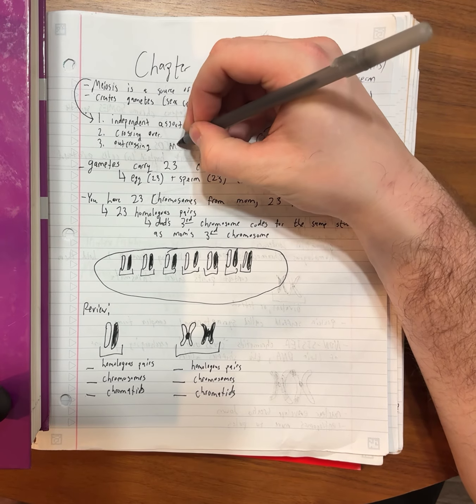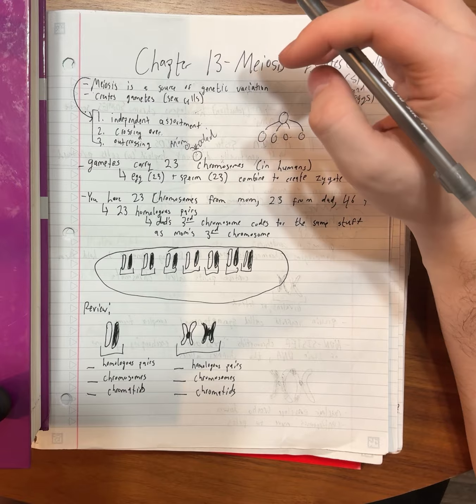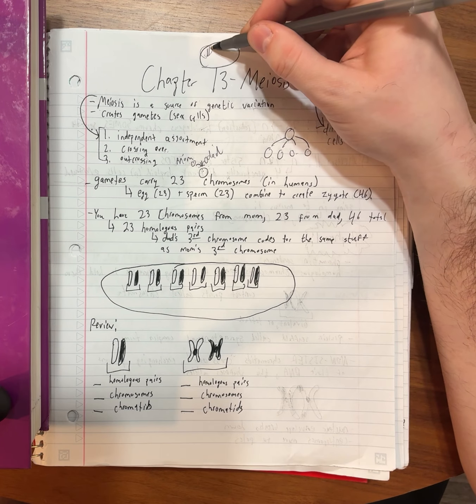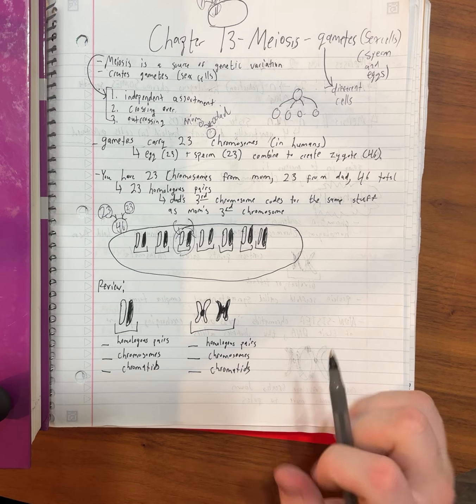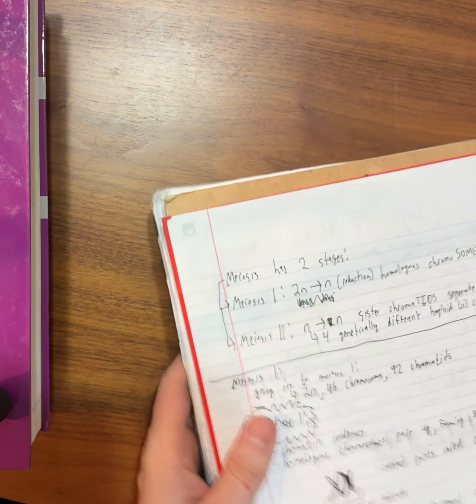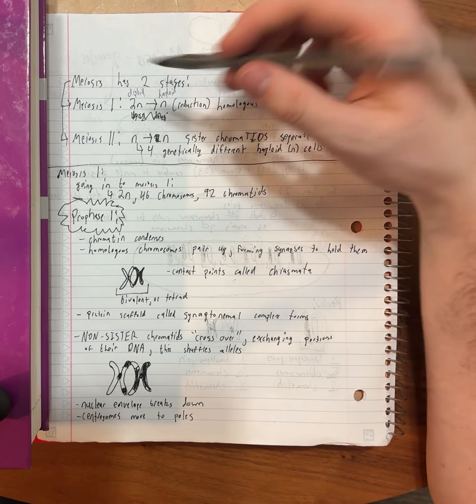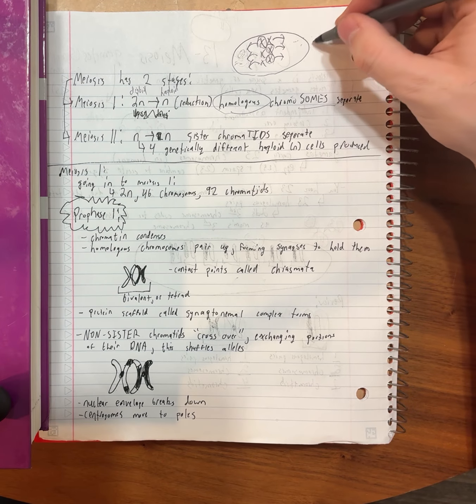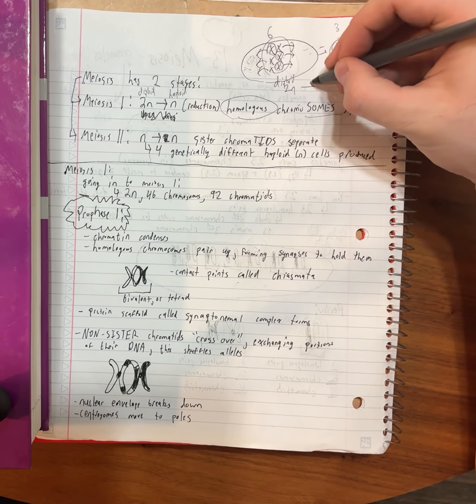Chapter 13 meiosis